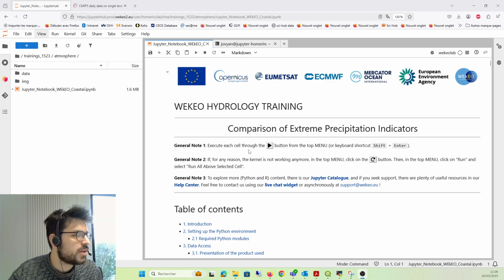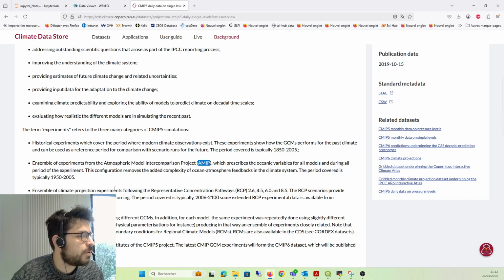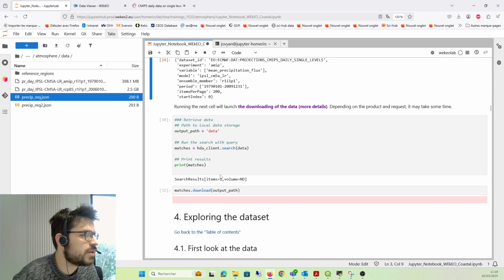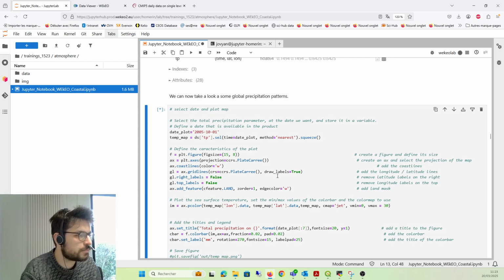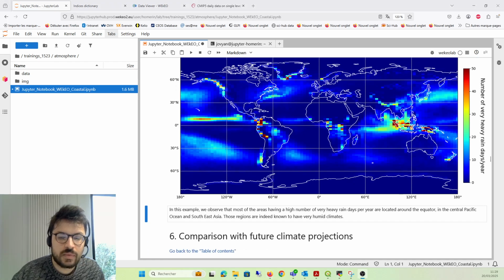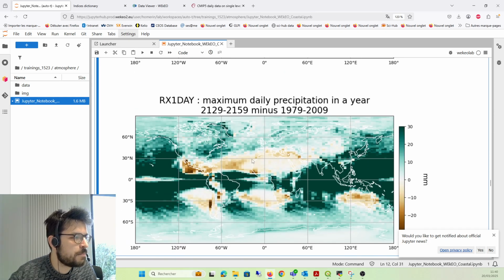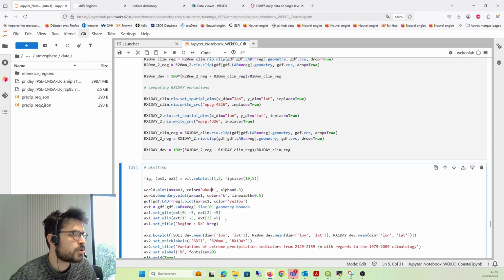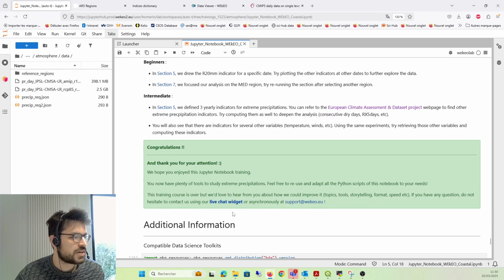WEkEO 4 Atmosphere Monitoring - Jupyter Notebooks Full Tutorial